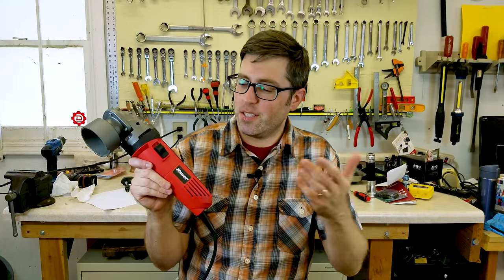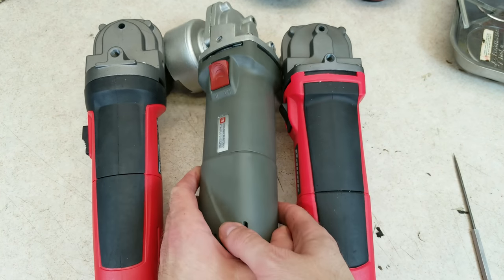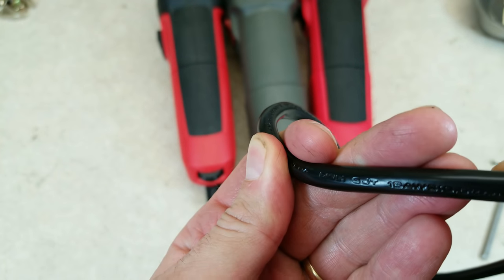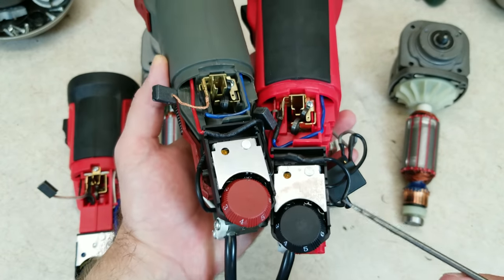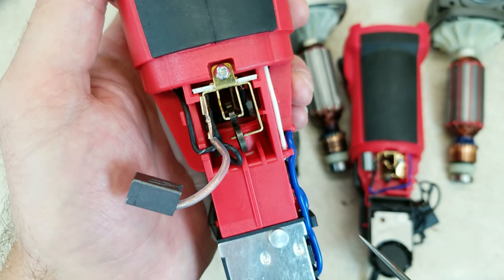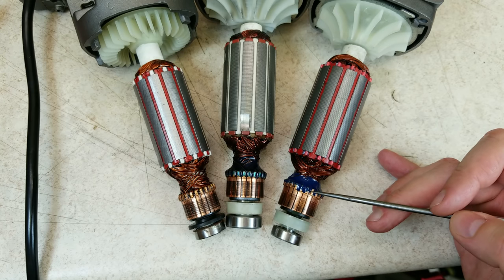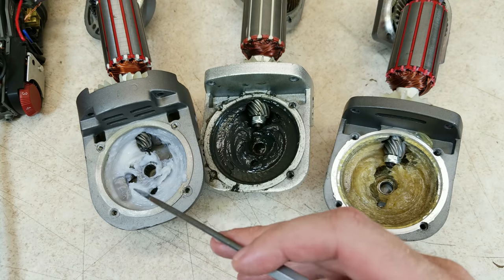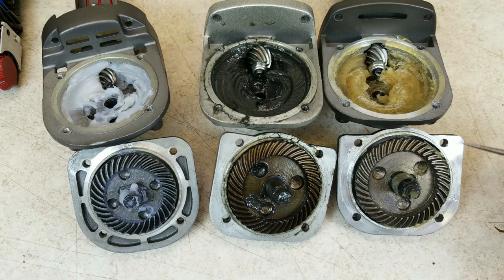Teardown: which Bauer DA polisher from Harbor Freight is better?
In this video I tear apart two new Bauer dual-action polishers to see which version is better. The Bauer DA polishers from Harbor Freight Tools are part numbers 64528 and 64529. Plus, I compare them to the older 69924.